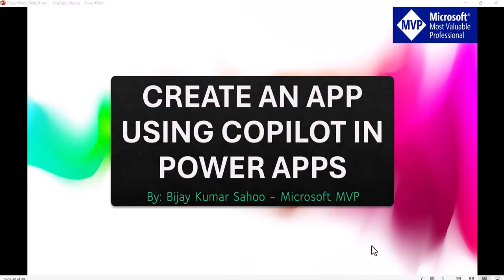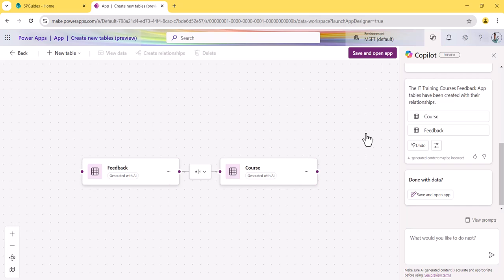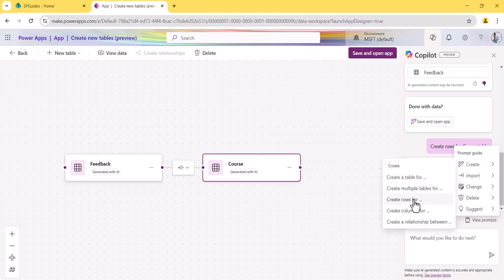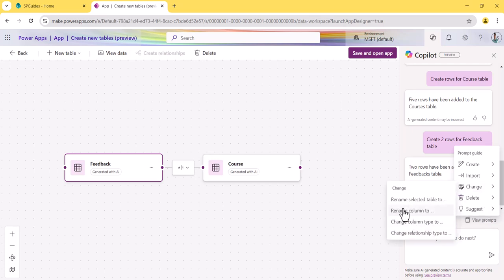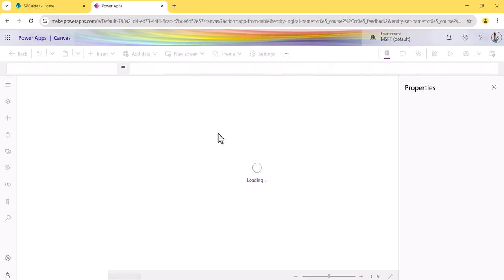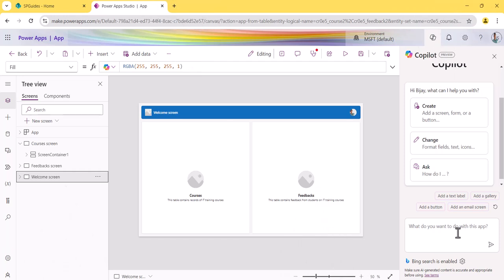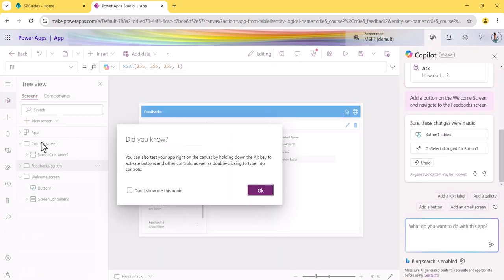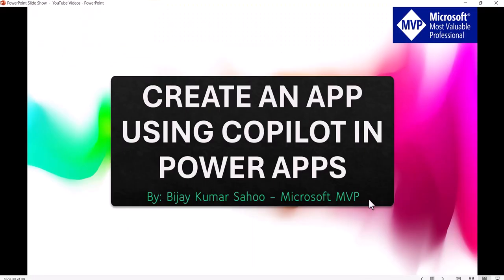How to Create an app using Microsoft Copilot in Power Apps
In this video, I have explained how to create an app using Microsoft Copilot in Power Apps. I have explained step by step how to create a Power Apps app using Copilot. I have explained how to build an IT Training Course Feedback App using Power Apps and Copilot.